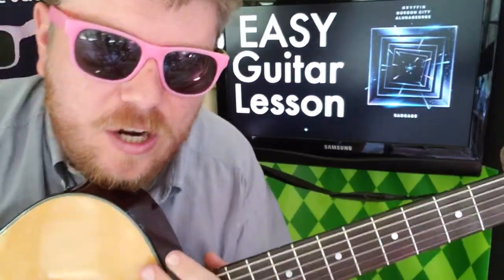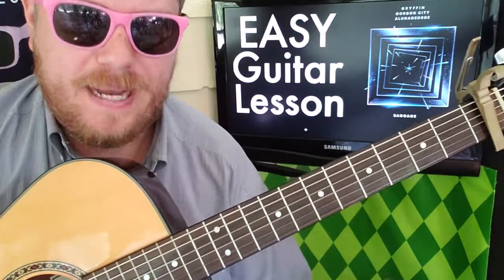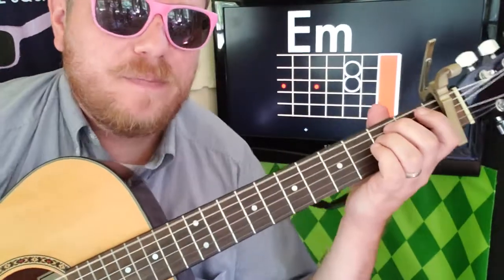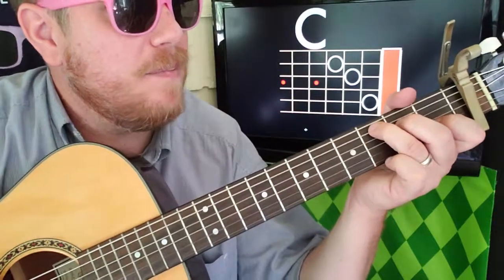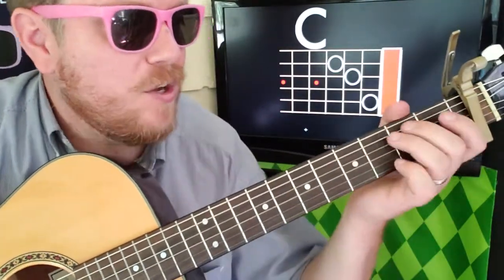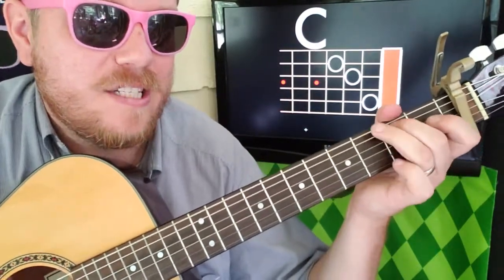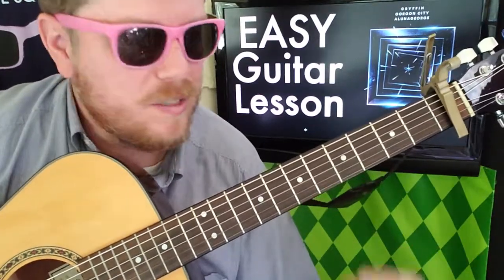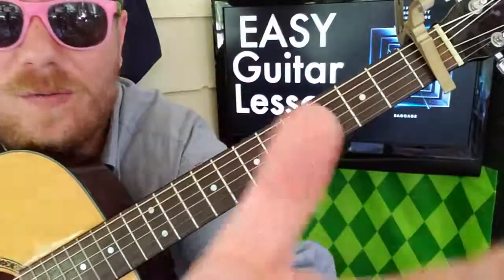Baggage - Gryffin, Gorgon City, AlunaGeorge // easy guitar tutorial beginner lesson tabs easy chords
&*&*&* Guitar Lesson: Baggage - Gryffin, Gorgon City, AlunaGeorge

This is an easy guitar tutorial for the song “Baggage” by Gryffin + Gorgon City + AlunaGeorge

Yooooooo!  My name is Brian and I want to improve your guitar skills by teaching you the freshest, newest music out there to help you learn how to play guitar!  Whether it’s learning a new song, chords, strumming, arrangements, picking, fingerpicking, or just general guitar badassery, I hope you’ll click subscribe to stay up to date on all of the new songs coming out every week!!  Let me know if there’s a song you want to learn!  Thank you so much for checking out my channel!!

Am — 002210
Em — 022000
D — 000232
C — 032010